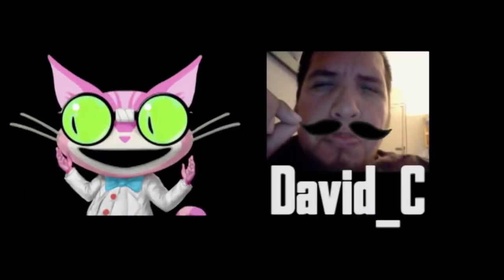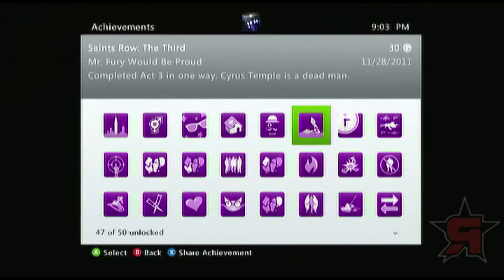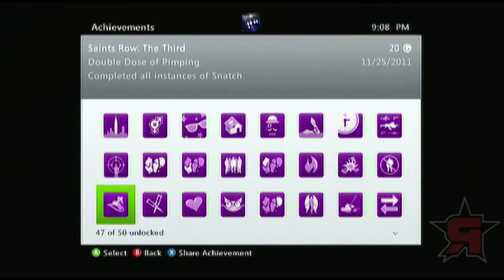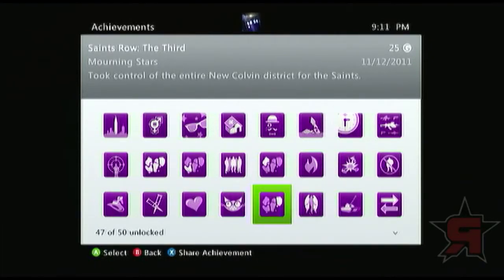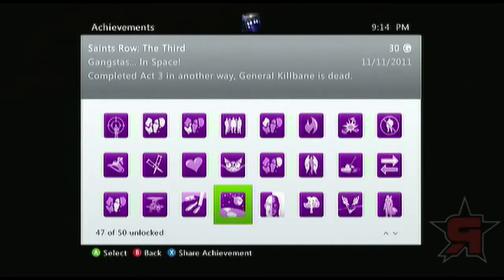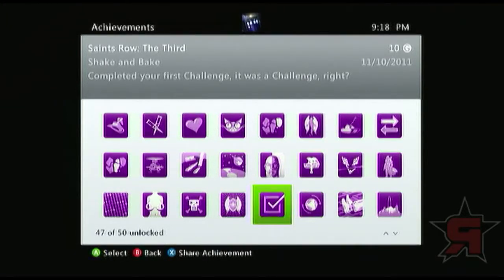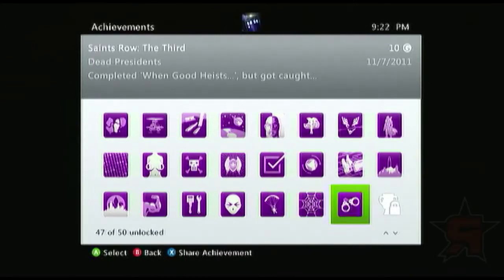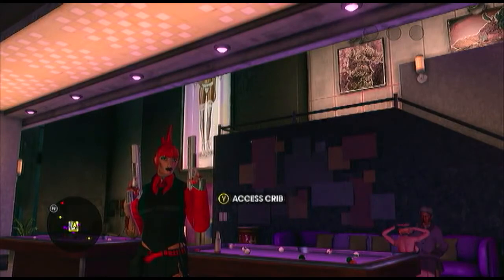Saints Row the Third Achievements and General Tips Part 2: Achievement List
Dave discusses the best ways to upgrade your character.

Dave discusses the best ways to earn money, upgrade your weapons, and customize your cars.